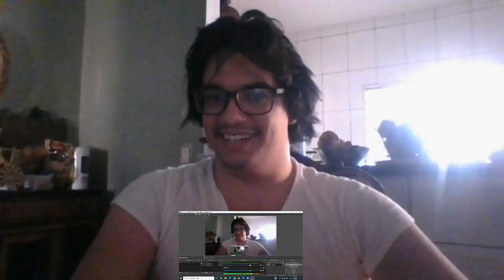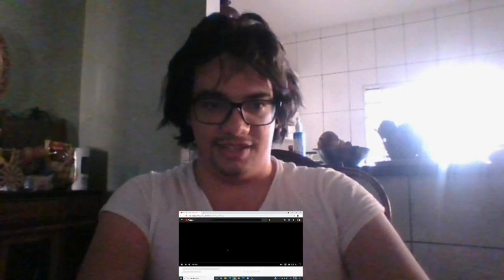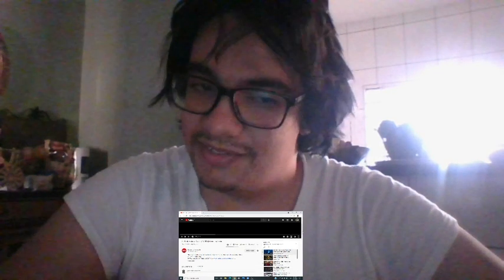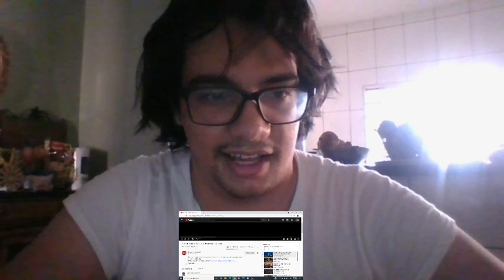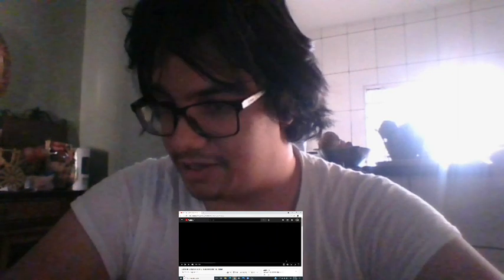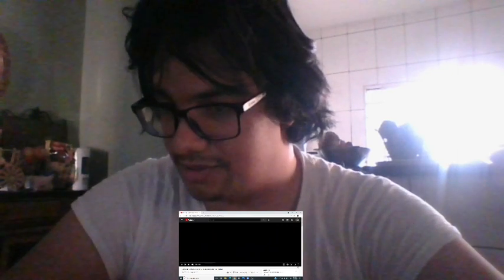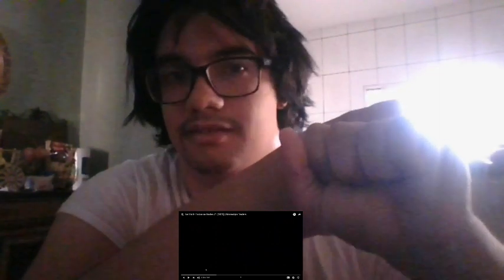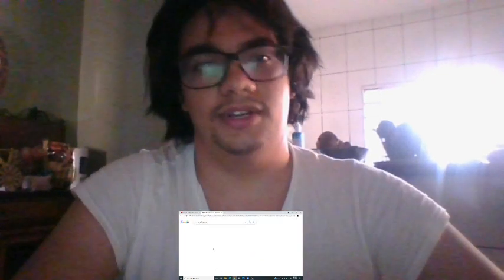Let Us In Trailer - Full Length Reaction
No link to the video 'cause it's not worth it IMO.